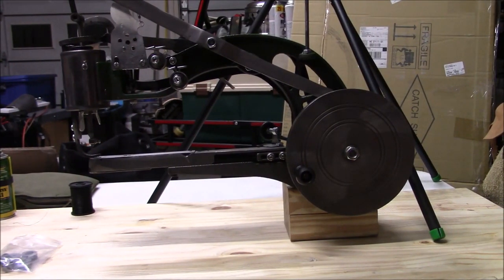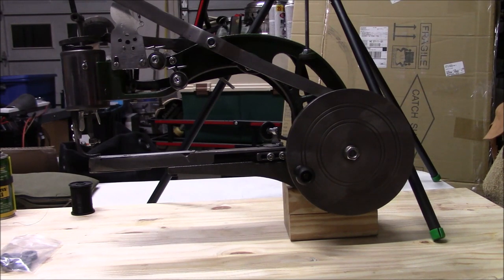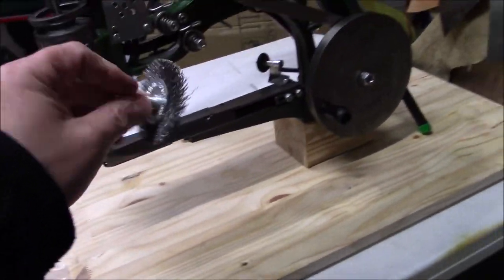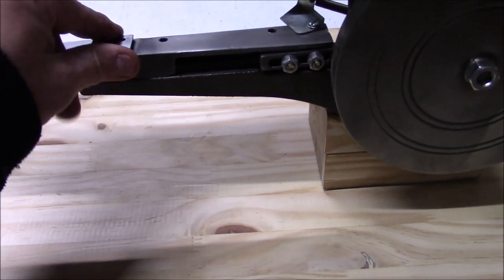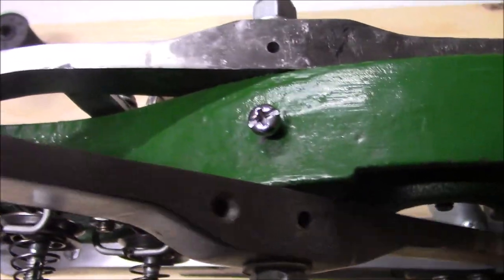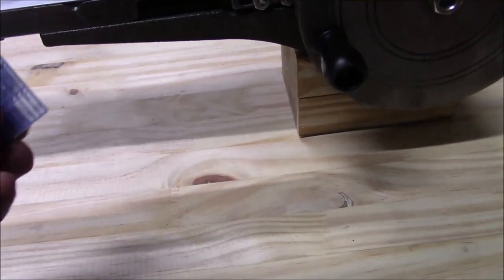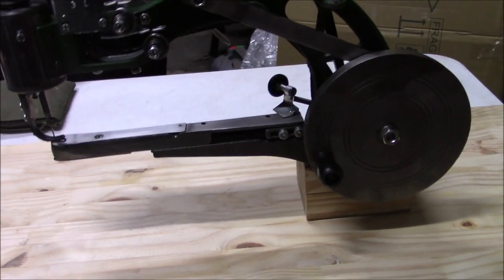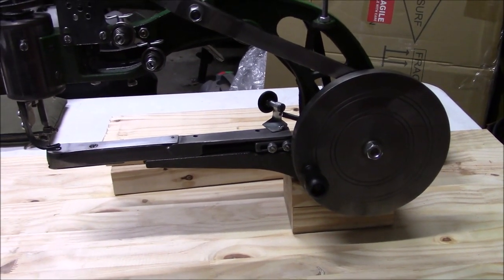Off-Grid Leather Sewing Machine ($115.00 on Amazon)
I show you the infamous Chinese leather sewing machine. While rough and crude it functions as it should. You can put a little elbow grease and make it a nice little sewing machine. It is great for preppers needing an off-grid option for making leather projects, tactical gear repairs etc. Sews leather, canvas, nylon webbing and heavy fabrics. At $115.00 on Amazon, it is well worth buying.
Amazon Store